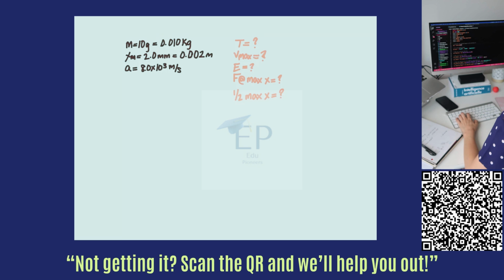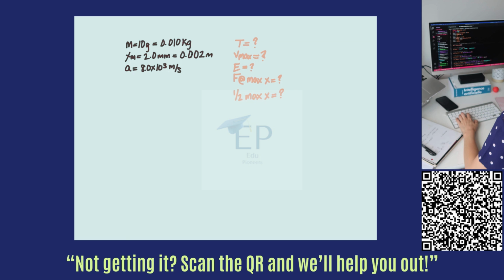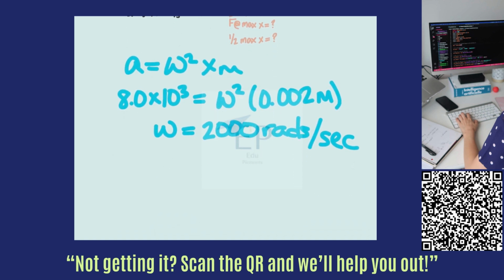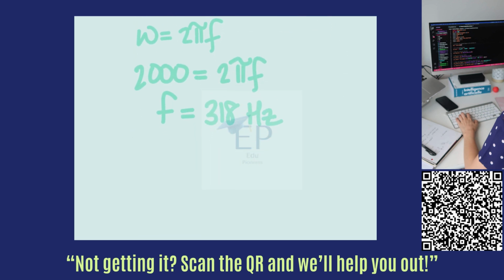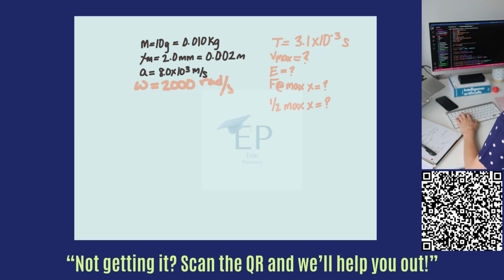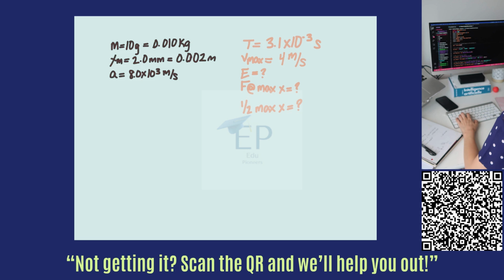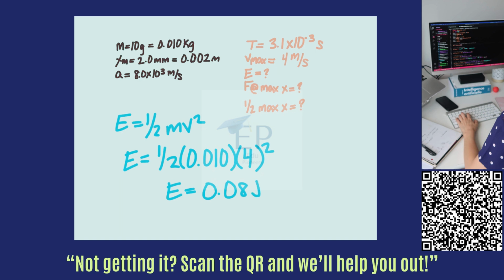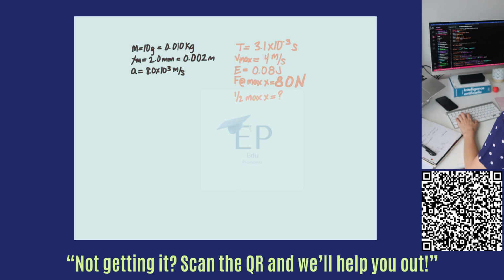A 10 g particle undergoes SHM with an amplitude of 2.0 , a maximum acceleration of magn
A 10 g particle undergoes SHM with an amplitude of 2.0   , a maximum acceleration of magnitude   and an unknown phase constant   What are (a) the period of the motion, (b) the maximum speed of the particle, and (c) the total mechanical energy of the oscillator? What is the magnitude of the force on the particle when the particle is at (d) its maximum displacement and (e) half its maximum displacement